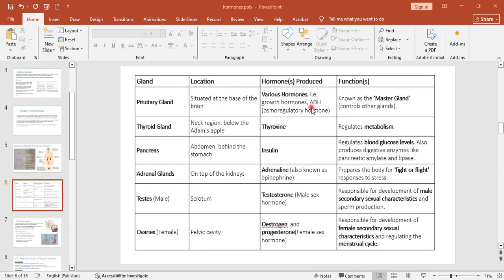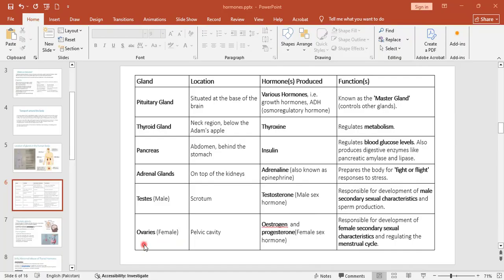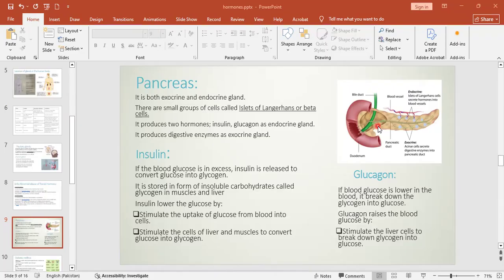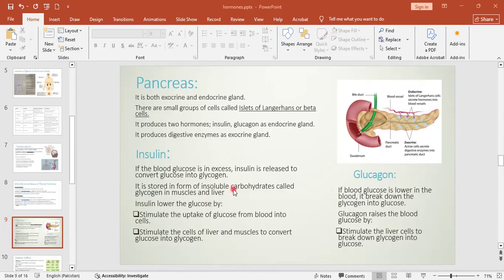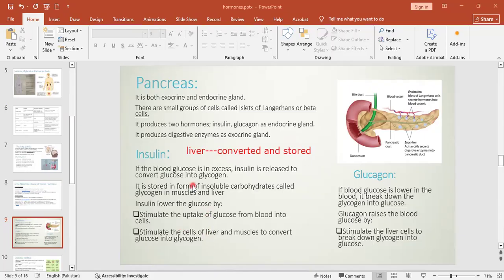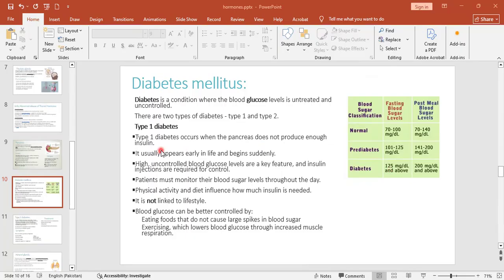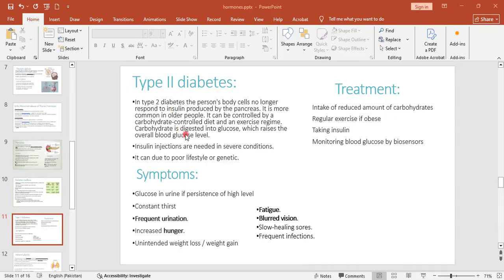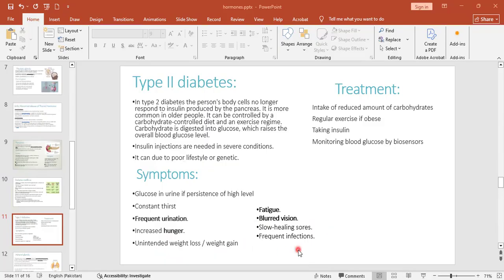Hormones part 2 blood glucose